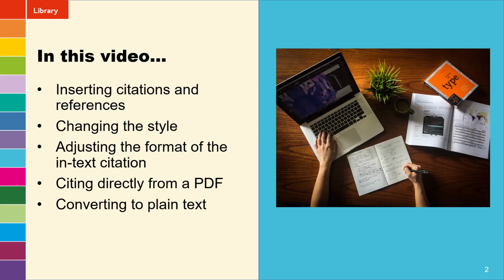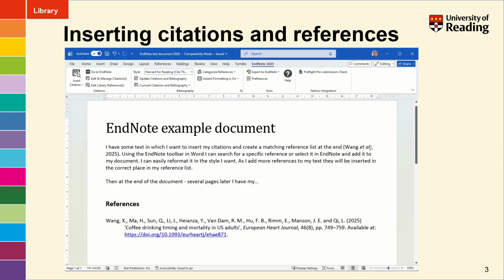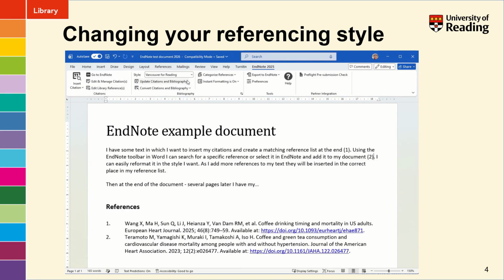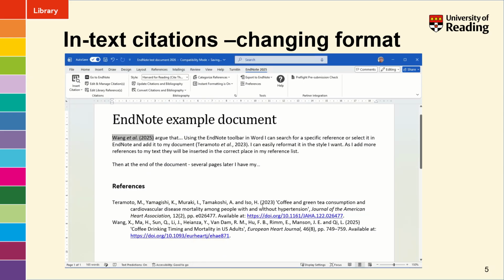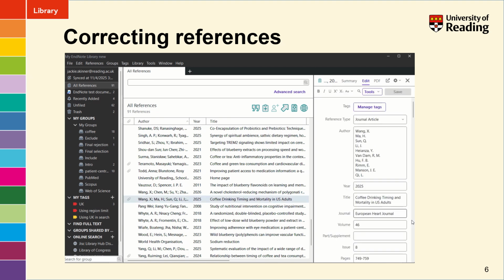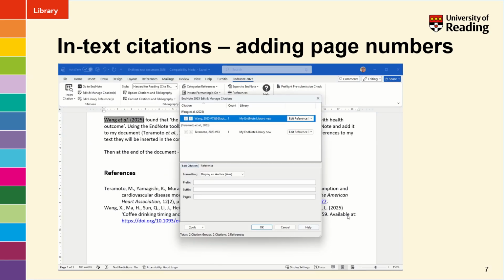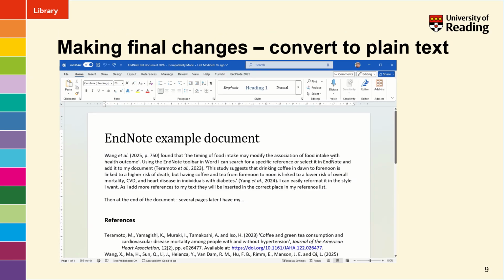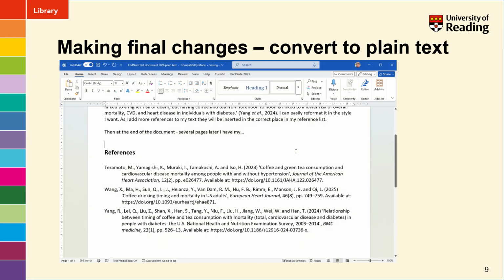Desktop EndNote 4 inserting citations and references in Word 2026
This is the final video in a series of four on getting started with using Desktop EndNote to manage references. In this video we cover: inserting citations and references; changing the style; changing format of the in-text citation for name-year styles; adding page numbers to citations; generating a quote from a PDF; and converting to plain text to make final edits or submit through Turnitin.
00:00 Intro
00:28 Inserting citations and references
02:39 Changing the style
04:12 Changing in-text citation format
05:09 Correcting references
07:45 Adding page numbers to citations
08:27 Inserting a quote from a PDF
09:37 Convert to plain text
11:21 Next steps and support